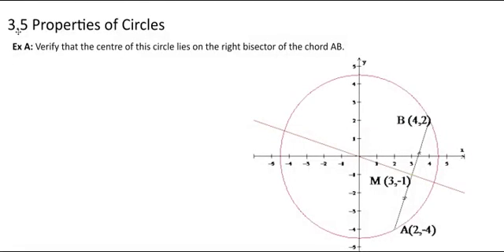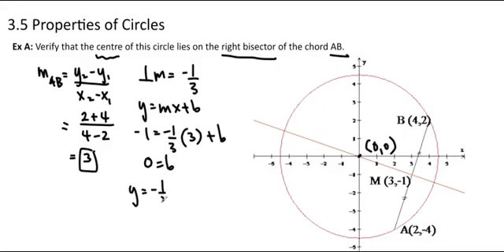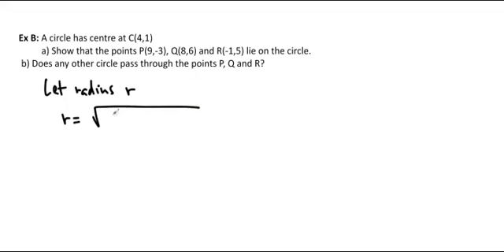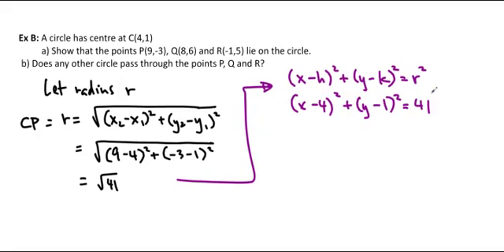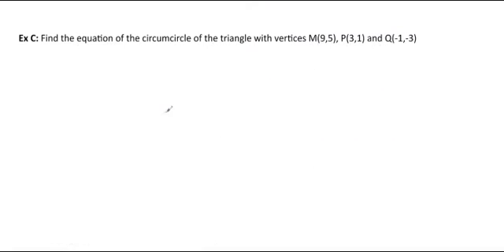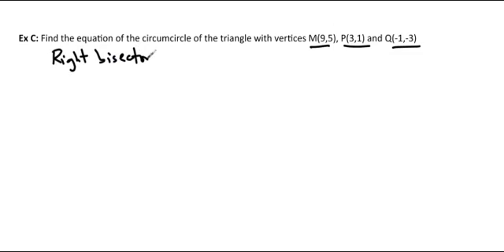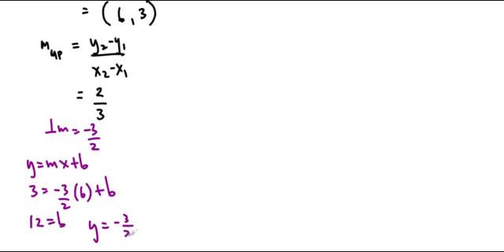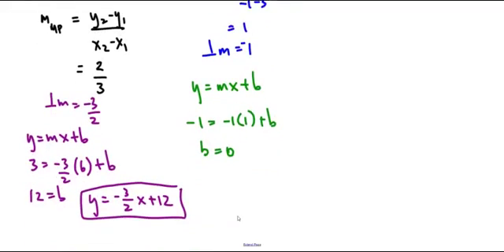Ms Ma's Grade 10 class - 3.5